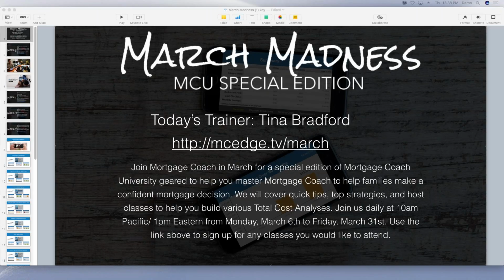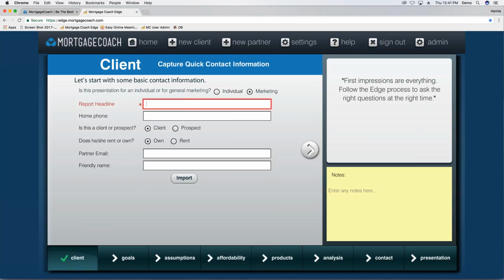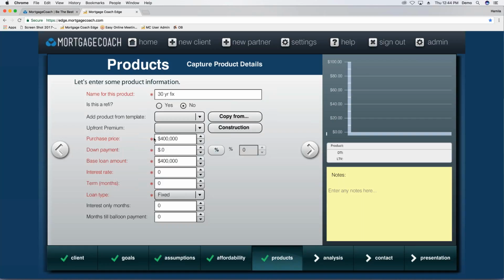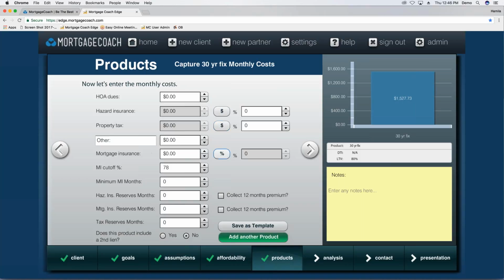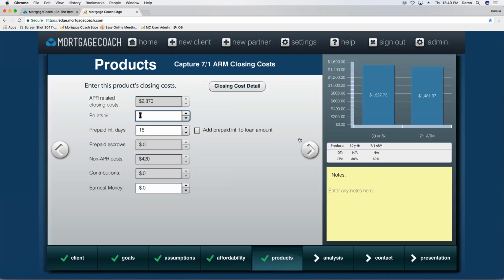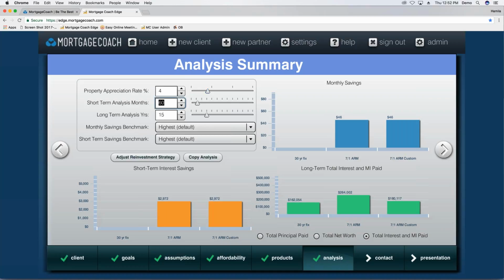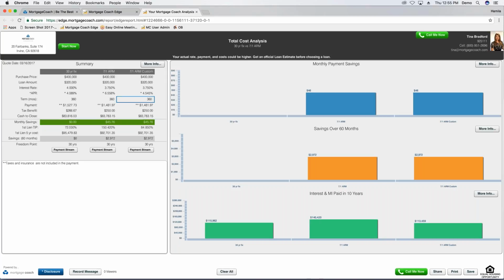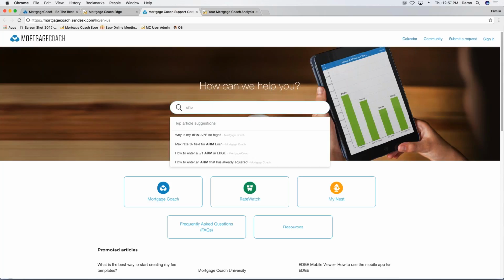03/16 - Creating ARM comparisons (5/1 vs 30 fixed)